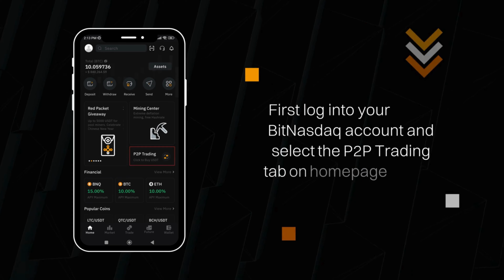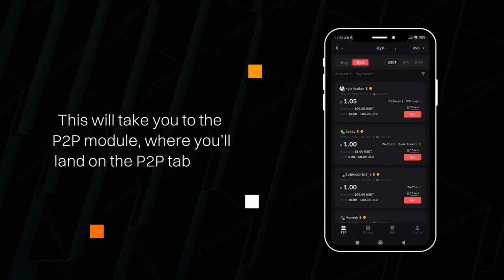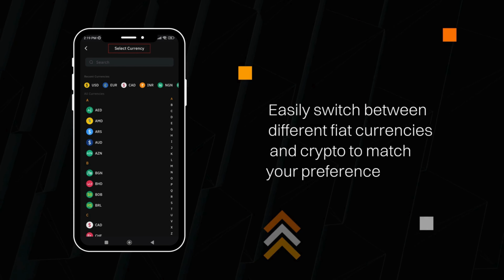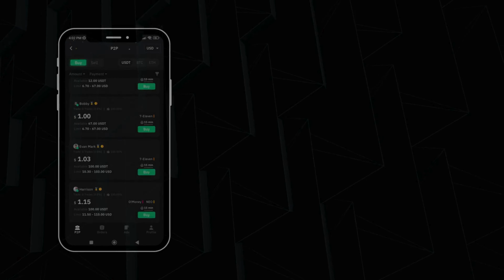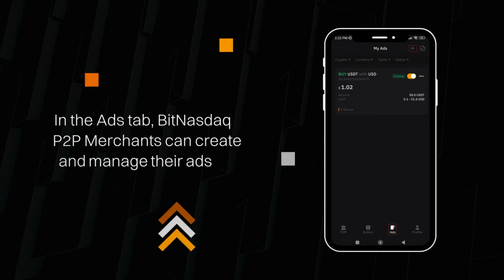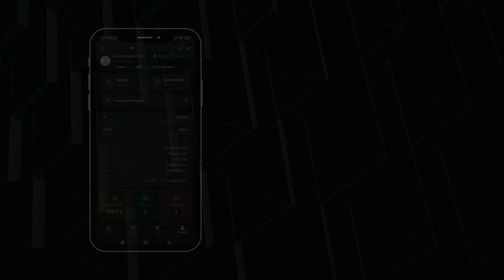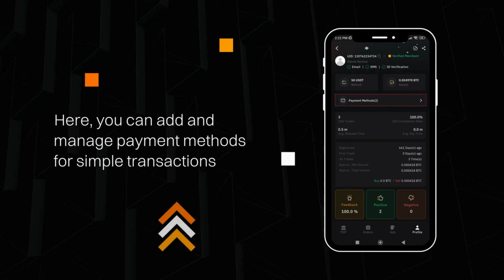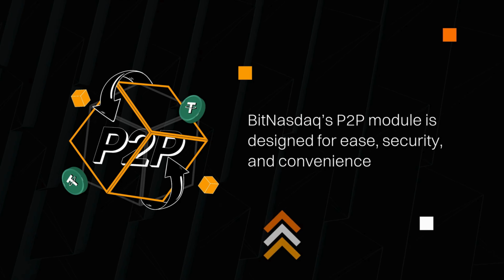A Tour of BitNasdaq P2P Module | BitNasdaq App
Explore the BitNasdaq P2PTrading module now 🔍